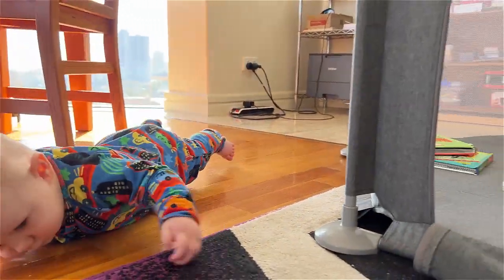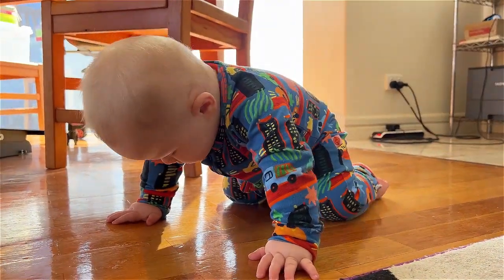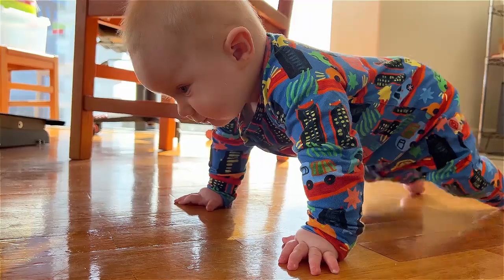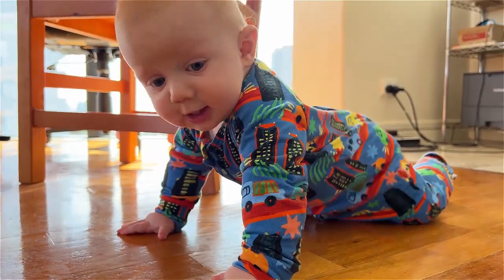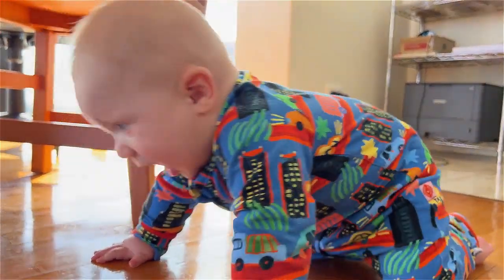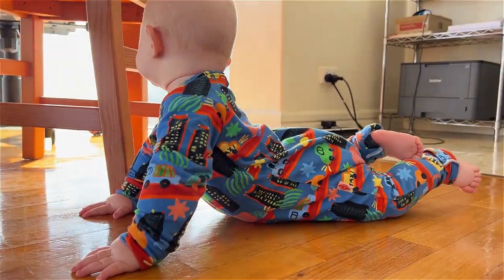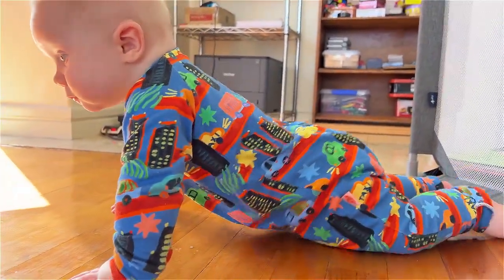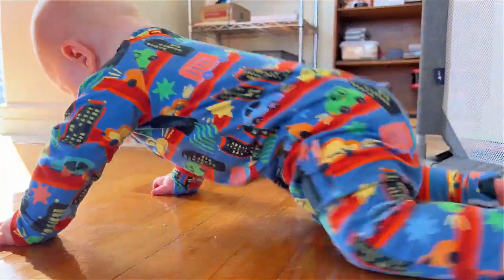FIRST TIME BABY SPENCER SCOOTS FORWARD ON THE WOODEN FLOORBOARDS//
I just happened to be filming when I realised Spencer was scooting forwards independently on the wooden floorboards! This was very exciting as it looks like we are finally turning the corner towards him starting to crawl :)